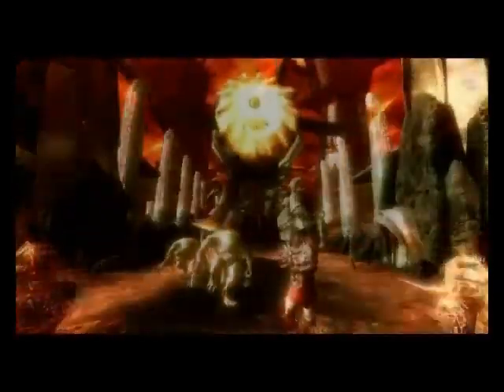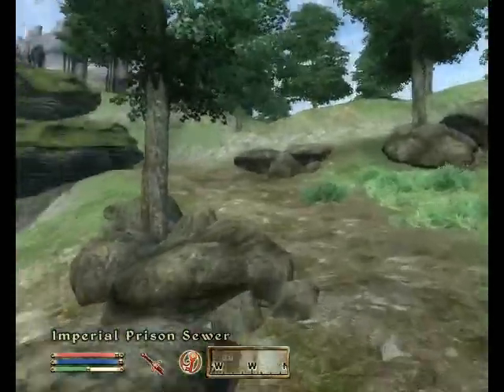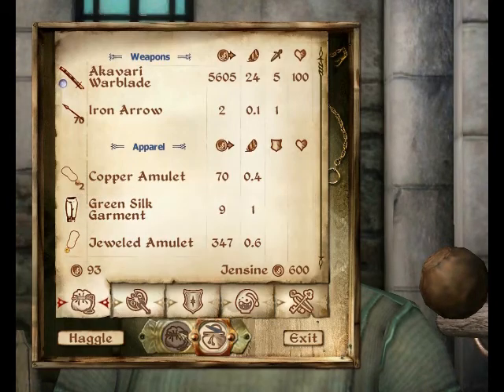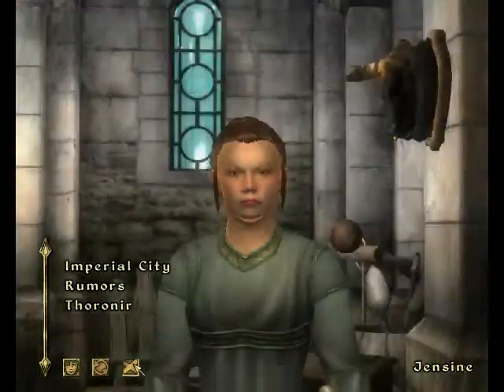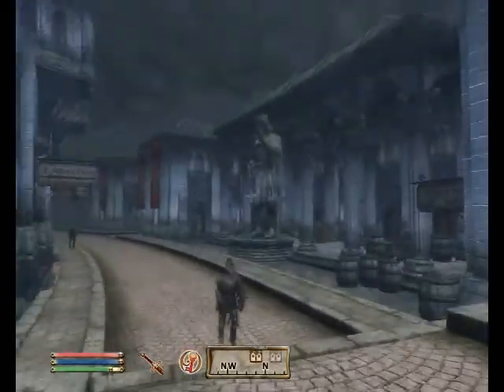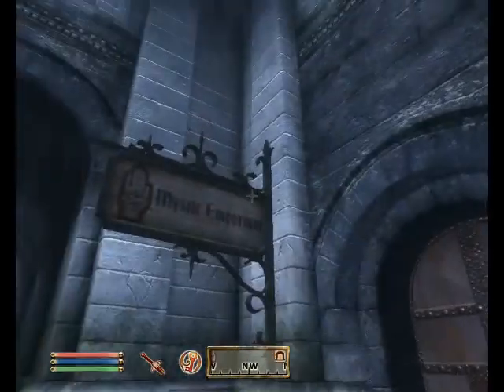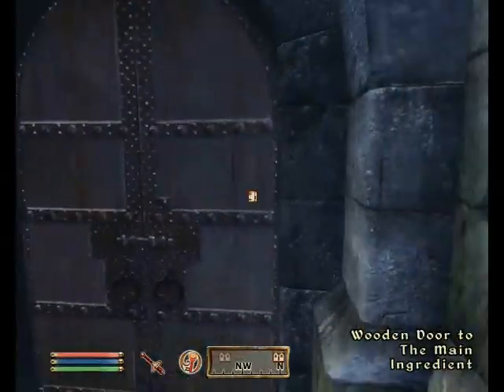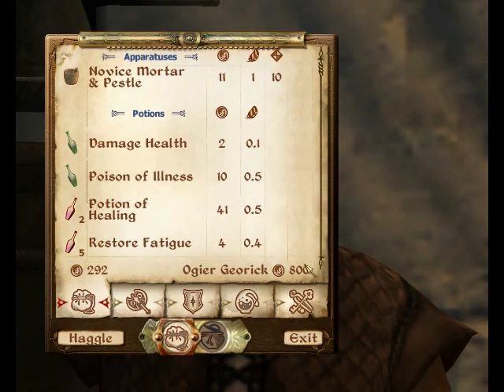Lets Play Oblivion Part 5 - Selling and Selling Some More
My 5th Part Of my Oblivion LP